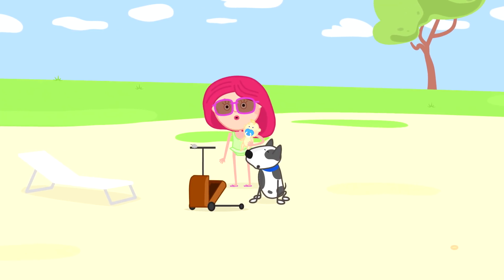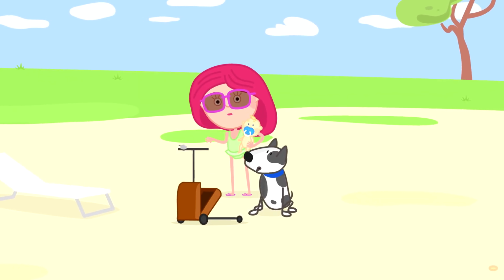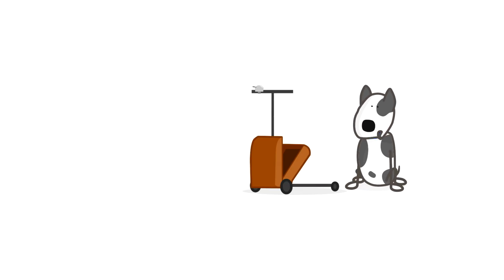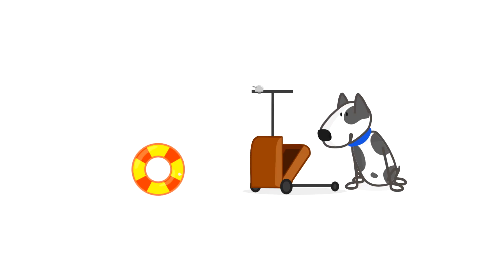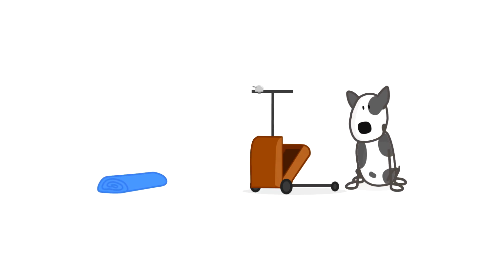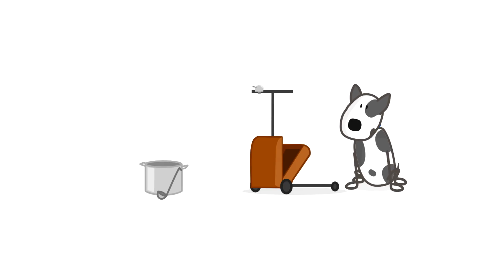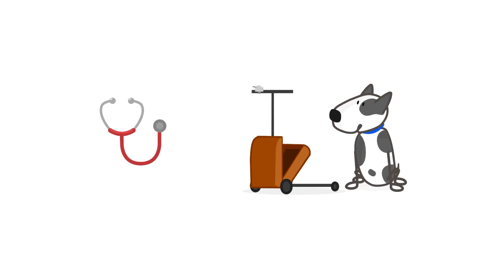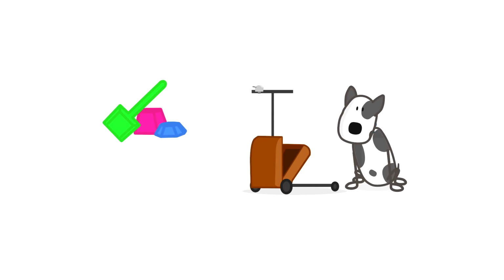Smarta and her magic bag: Learn numbers 1-5 with girl cartoons for kids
Learn numbers 1-5 with Smarta and her magic bag girls cartoons for kids on the First Toons channel for toddlers! Today Smarta, her dog Spotty, and baby girl are sunbathing at the beach and swimming in a sea. Let's use sandmolds and decorate the with five pebbles, counting 1 to 5 with Spotty the dog! Learn numbers for kids with Smarta at the beach and watch educational cartoons for toddlers 2 year olds.